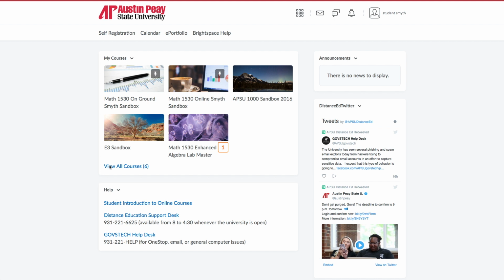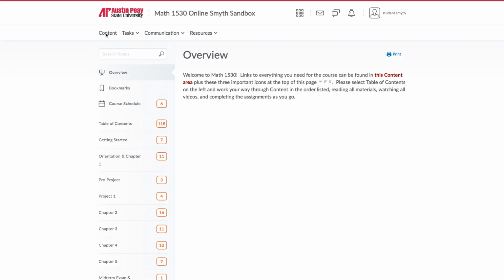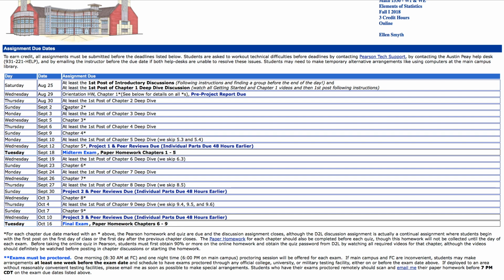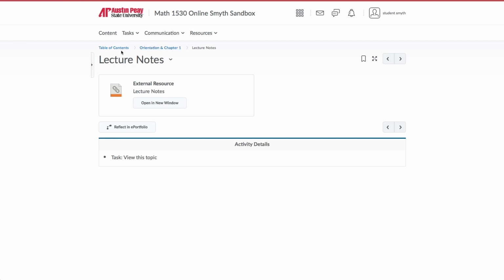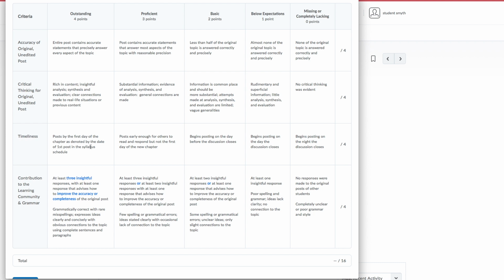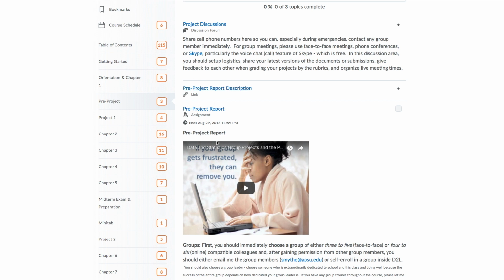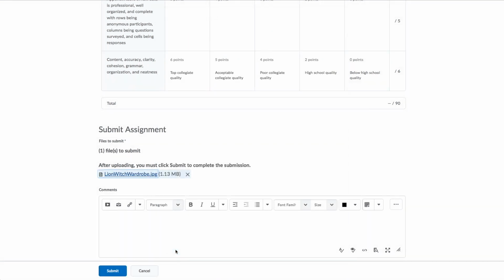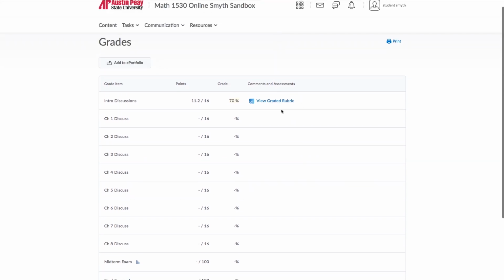1st Day Assignments & D2L Course Navigation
For my online statistics courses, this video explains the first set of four assignments that are due on the very first day of class, one of which is due that morning!  This video also takes the student through the course in the new D2L Daylight (Brightspace) platform, showing how our particular course is laid out and should be navigated.